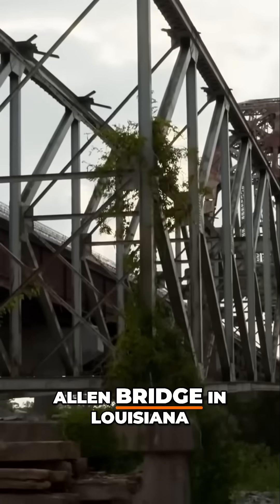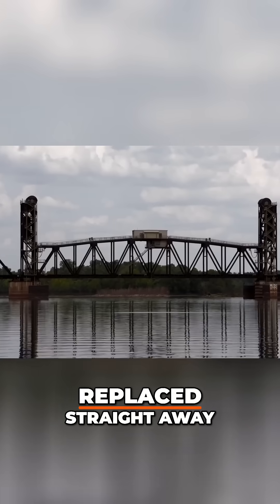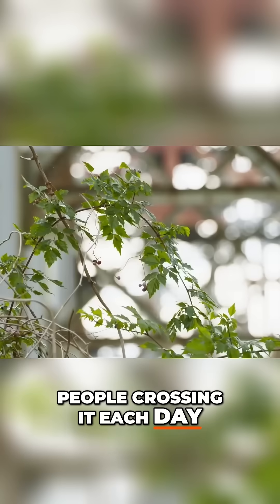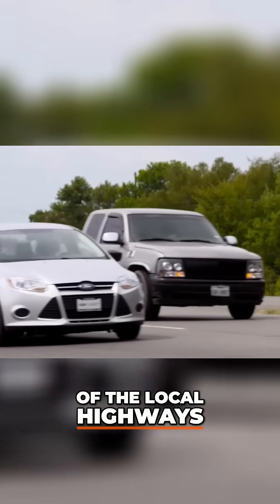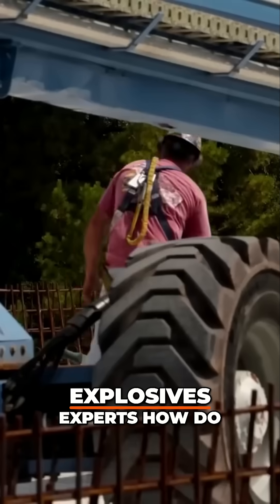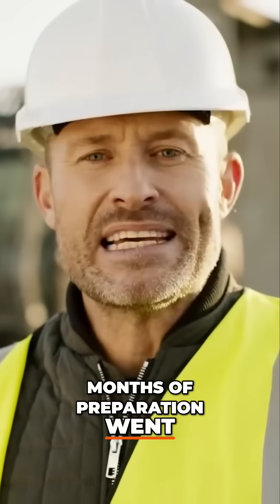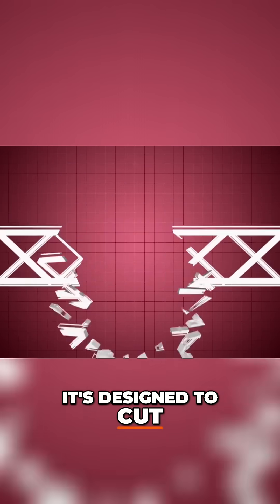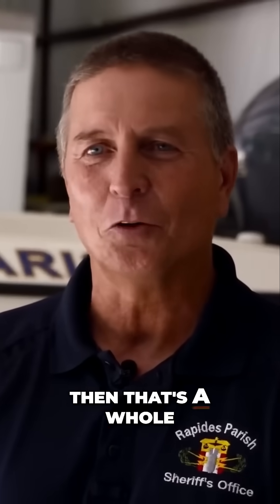Bridge Demolition: OK Allen Bridge BLOWN UP!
See the explosive demolition of the O.K. Allen Bridge in Louisiana! We explore the challenges of safely imploding a massive steel structure near a new bridge. Months of preparation ensure a clean, controlled collapse.